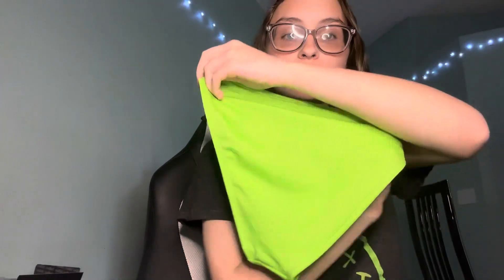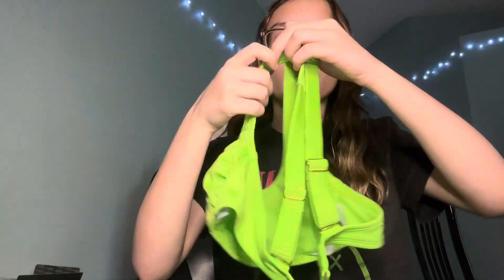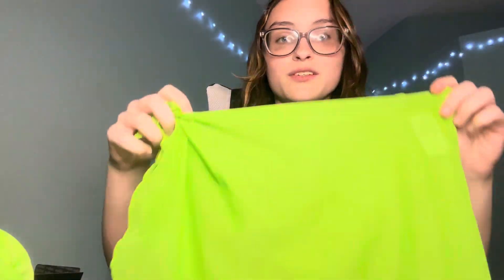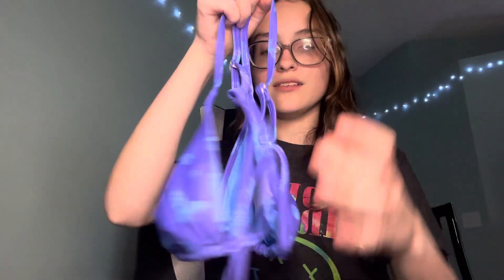Bathing Suit Haul!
I’m so excited to continue growing with my channel!

Bathing Suits

-Target